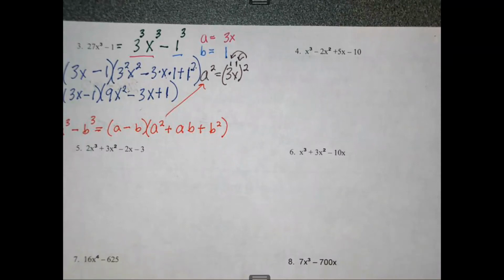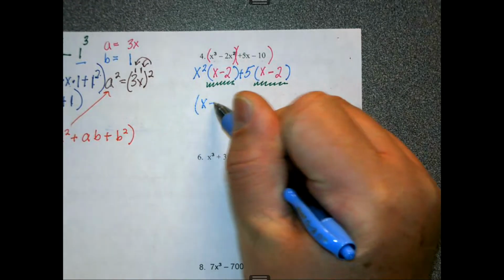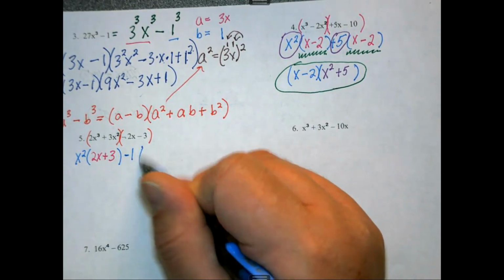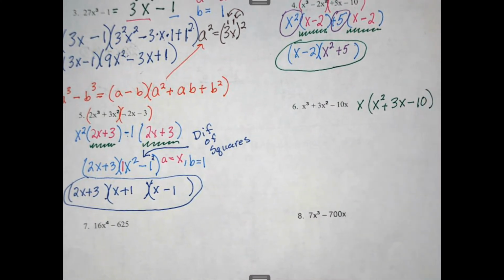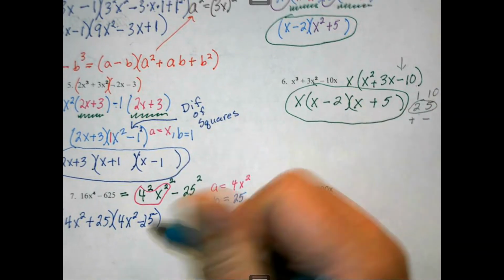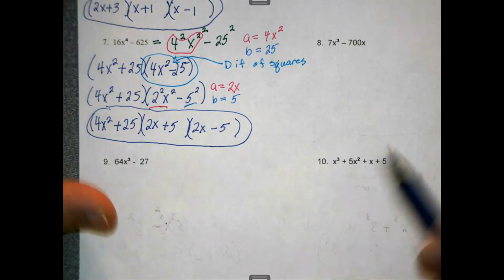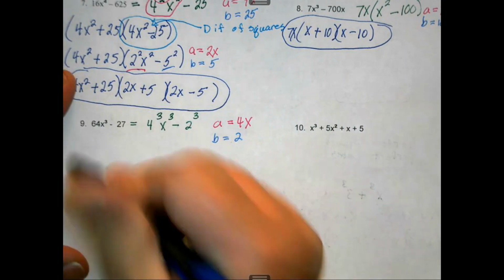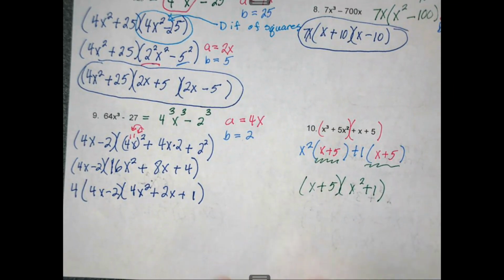A2 - Notes Part 2 - Advanced Factoring - 3rd Hour - Jan 19, 2022